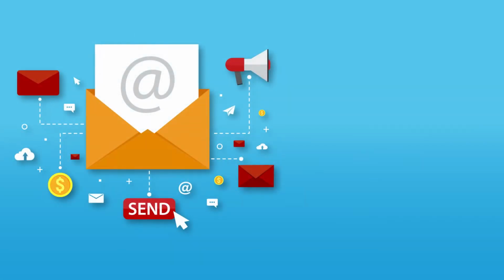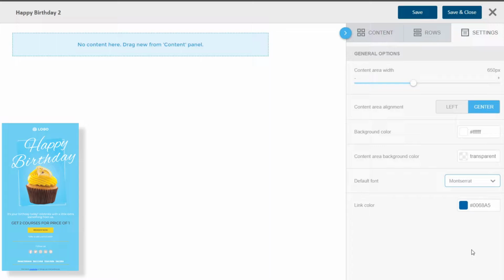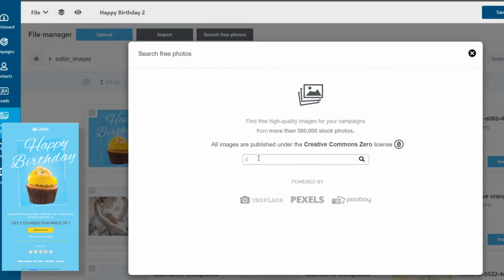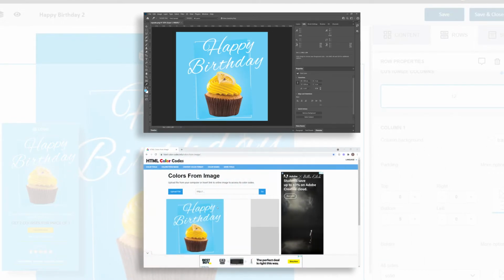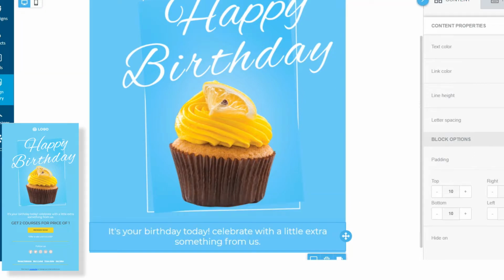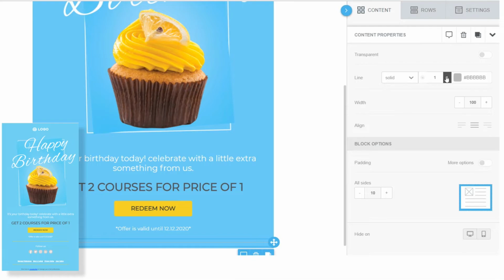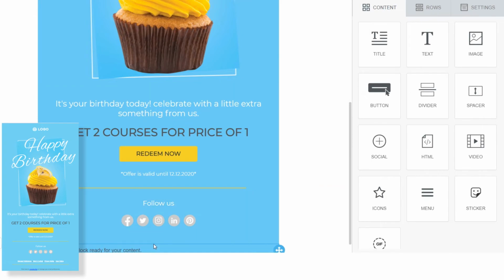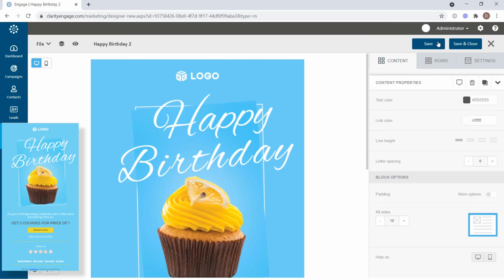Engage Email Template Builder Basics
The email template builder within Clarity Engage is a powerful feature, loaded with advanced options for building sophisticated, highly detailed email communication.
But let's start with something simple. In this tutorial we'll get our feet wet by replicating a simple email template and exploring some basic functionality.